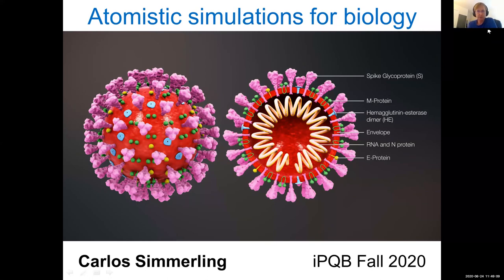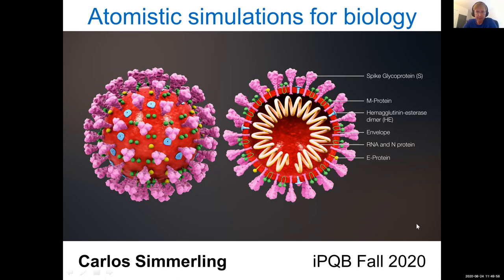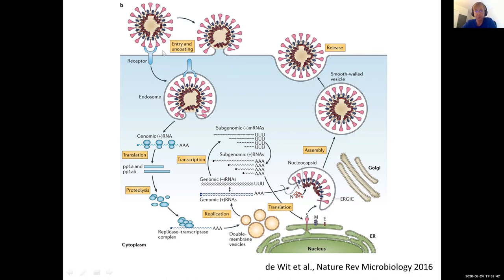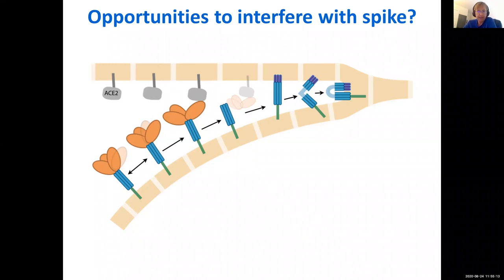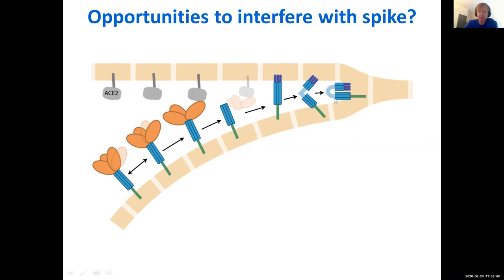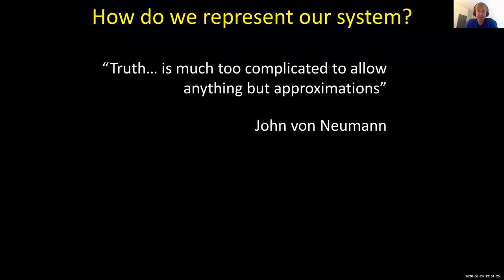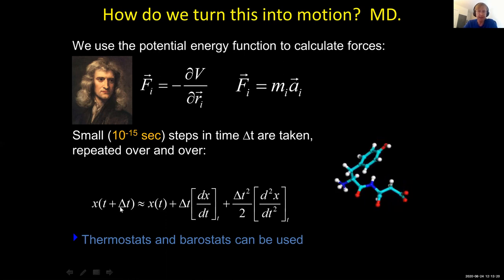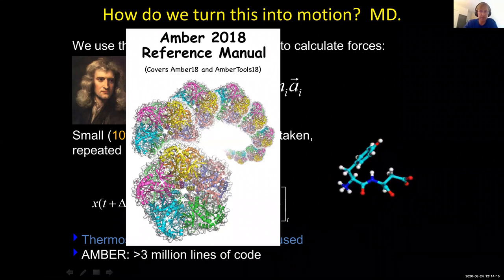Carlos Simmerling, AMS 539 Fall 2020